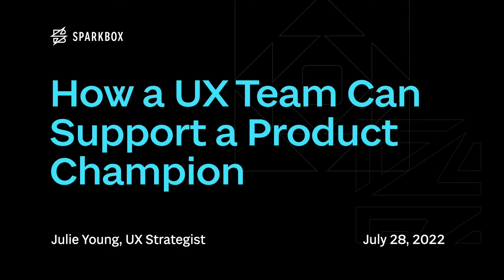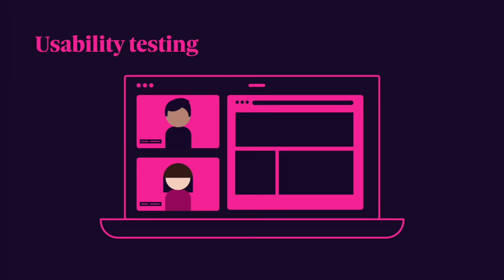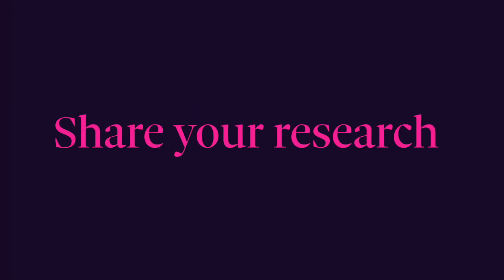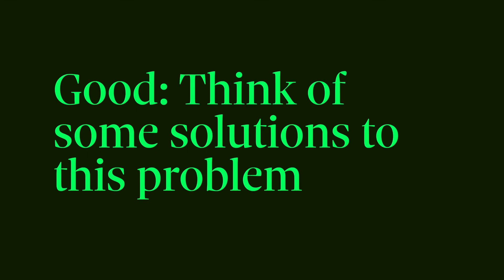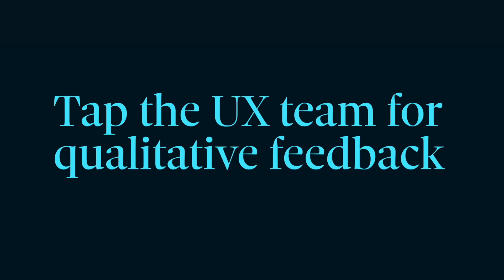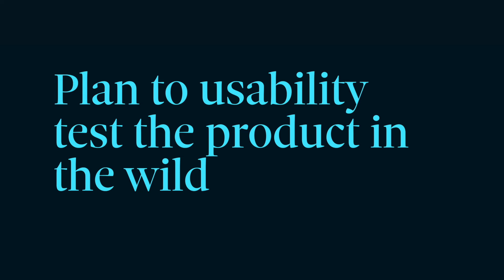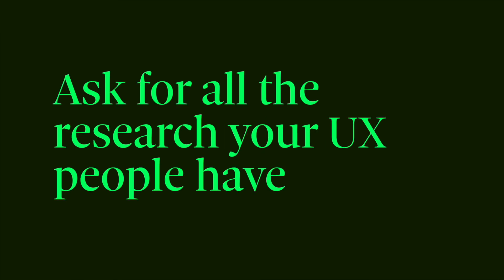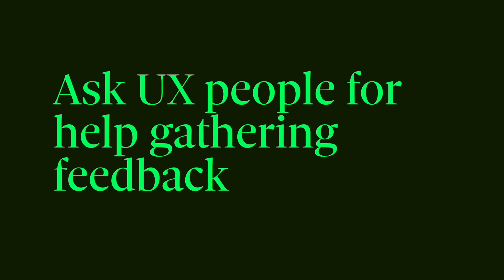UnConference: How a UX Team Can Support a Product Champion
As a product champion, you’re pulled in lots of directions—you might be responsible for delivery, prioritizing features, and figuring out what customers really want. In this session, Julie Young shares how UX pros can lighten your load by unlocking their potential for research, generating concepts, and evaluating customer feedback.

Sparkbox partners with complex organizations to create user-driven web experiences. Would you like to talk about how we can work together?

0:00 Intro
0:19 Being a Product Champion
0:49 Researching
4:22 Generating Concepts
7:43 Gathering Customer Feedback
12:04 What to do if your Organization Doesn’t have UX
14:49 Playlist